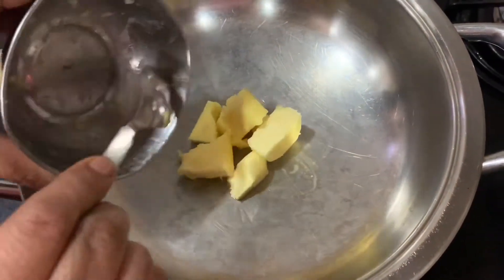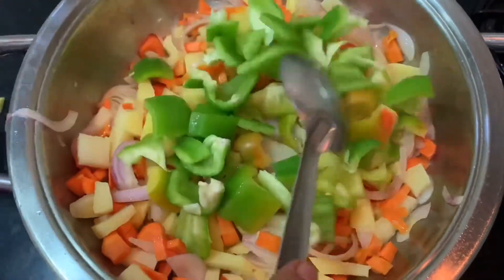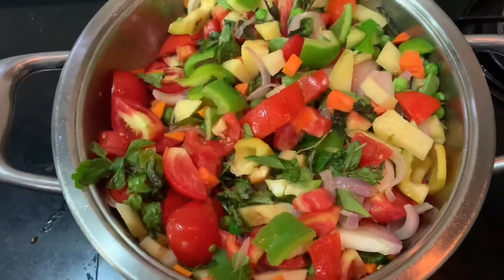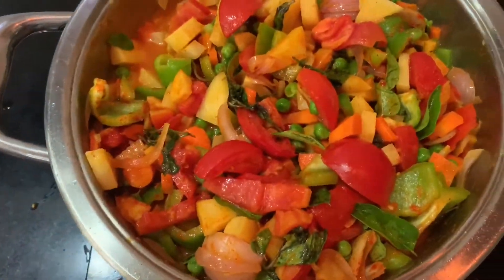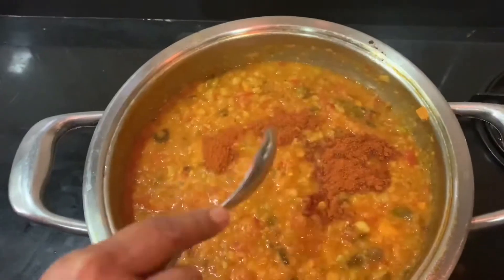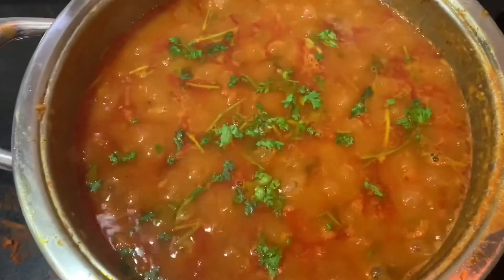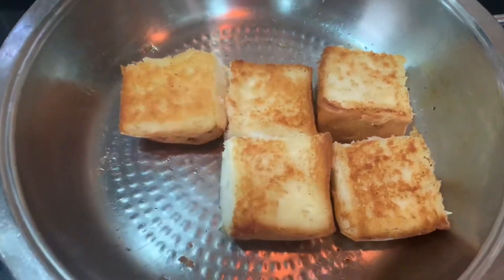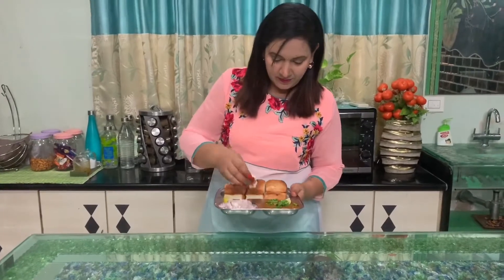స్ట్రీట్ స్టైల్ పర్ఫెక్ట్ పావ్ భాజీ|PavBhaji|Pav Bhaji or umbai Pao Bhaji in telugu|uma reddy's vlog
Pav Bhaji Recipe| Quick & Easy Pav Bhaji Recipe
How to make Pav Bhaji Recipe in teugu|

ORIGINAL Pav Bhaji (Khada Style)  | Indian Street Food Mumbai |